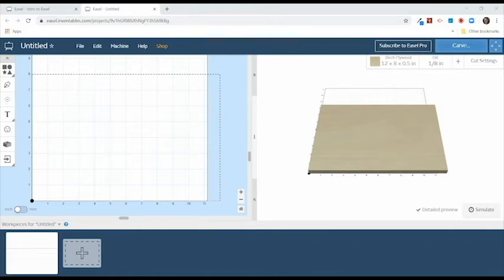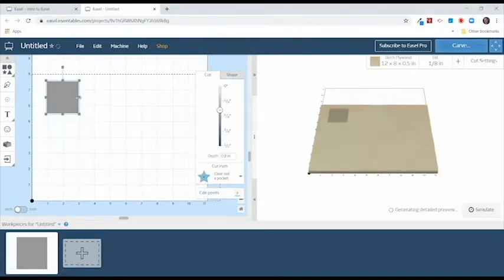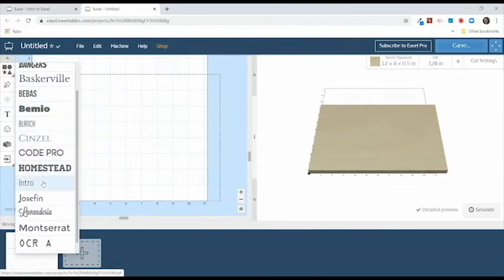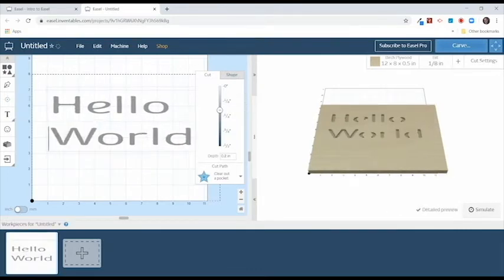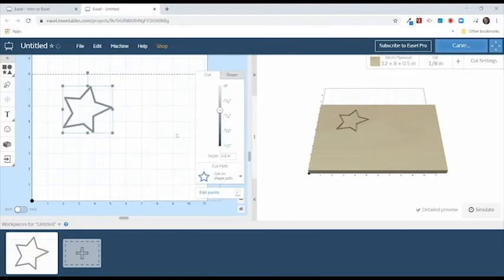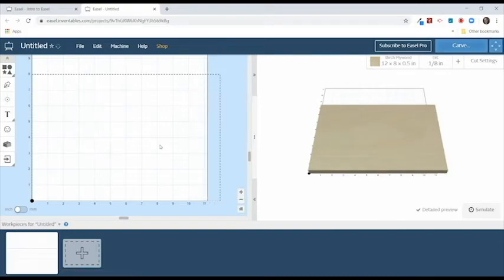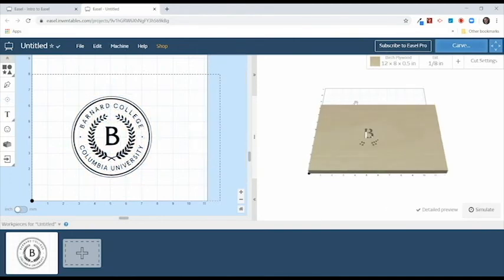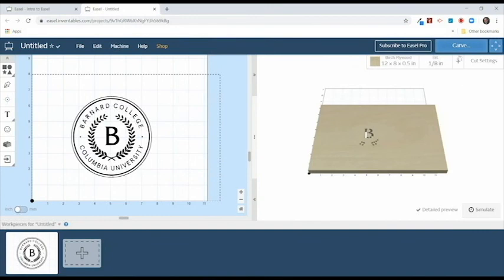Introduction to Easel for Carvey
This video will teach you how to use the Easel software for preparing your Carvey project for carving. The Easel software can be accessed at Inventables.com.